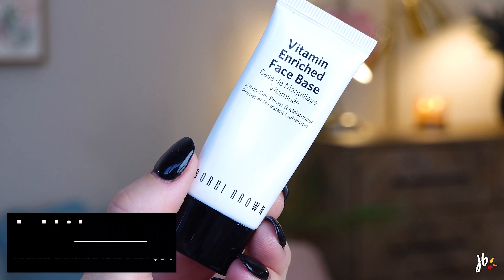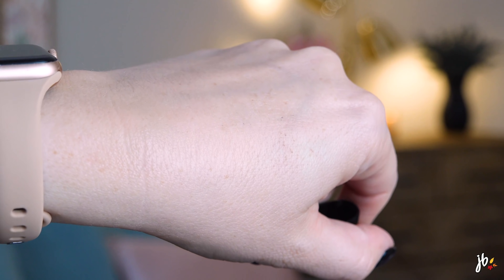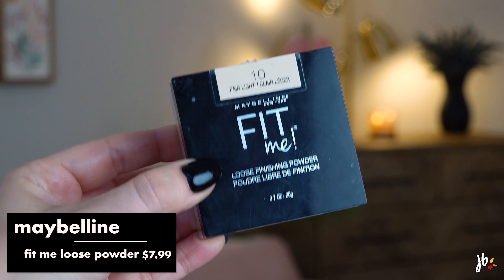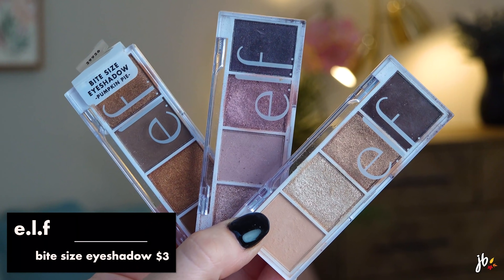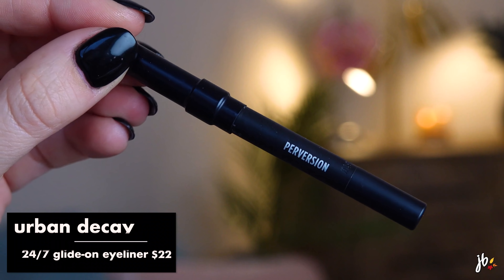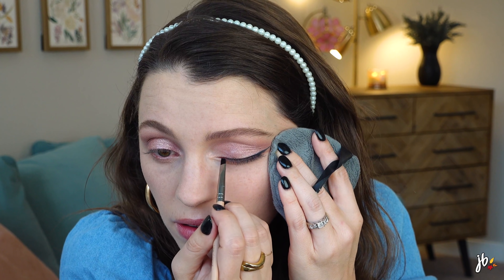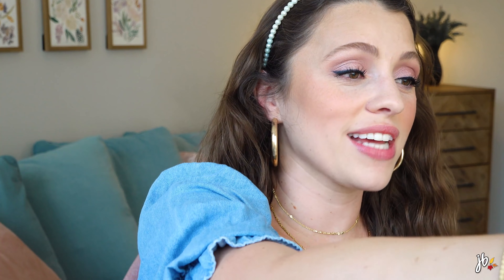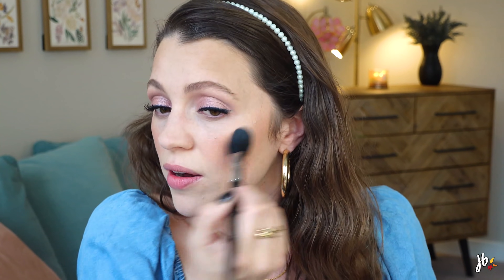Re-trying SUPER hyped, cult fave makeup: which ones are actually THAT good??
Re-trying a full face of cult favorite, super hyped makeup products fall 2021 - which drugstore & high end luxury beauty items are worth the hype??

comfy joggers that I love